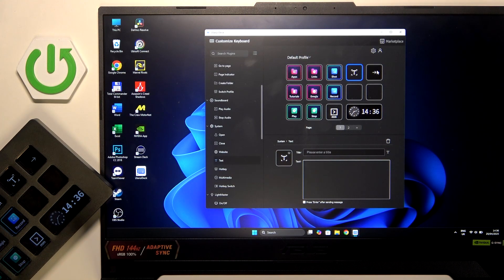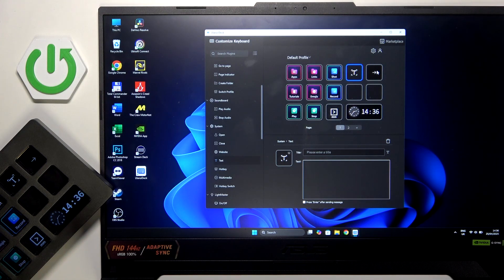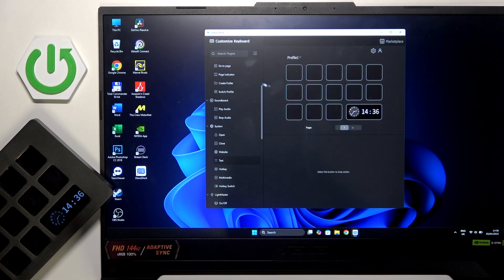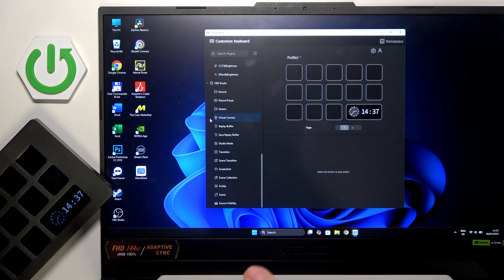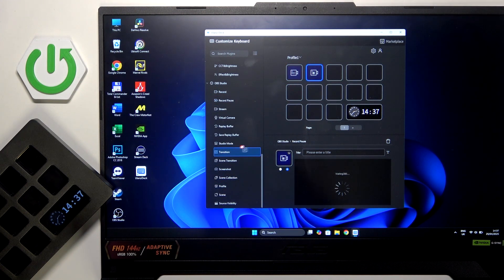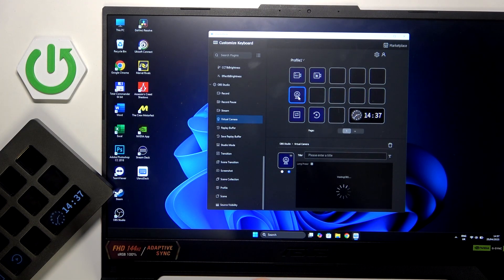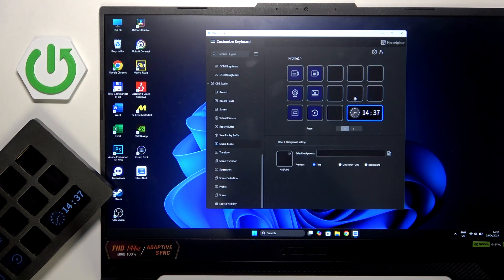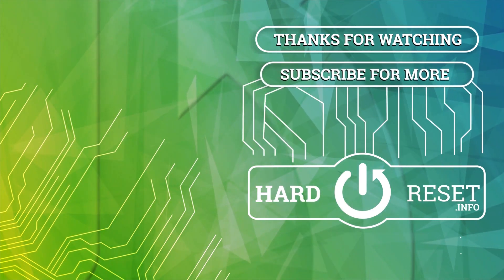ULANZI Stream Deck D200 – How to Customize for OBS Studio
Looking to make your live streaming setup more efficient? In this video, we show you how to customize the ULANZI Stream Deck D200 for use with OBS Studio. Learn how to create a dedicated OBS profile, assign functions like record, pause, transitions, replay buffer, virtual camera, and studio mode to your stream deck buttons. Whether you’re a beginner or experienced streamer, this step-by-step guide will help you connect your ULANZI D200 to OBS Studio and set up the perfect workflow for your streams. The ULANZI D200 is compatible with both Mac and Windows, making it a great choice for all creators who want to control OBS Studio with a stream deck.

How to customize ULANZI Stream Deck D200 for OBS Studio?
How to assign OBS Studio functions to ULANZI D200 buttons?
How to create an OBS Studio profile on ULANZI Stream Deck D200?

0:00 Introduction to ULANZI Stream Deck D200
0:07 Creating an OBS Studio profile
0:23 Assigning OBS Studio functions to buttons
0:40 Adding record, pause, transitions, and more
1:00 Using virtual camera and studio mode
1:07 Final setup and summary